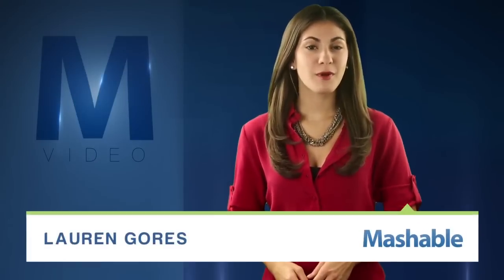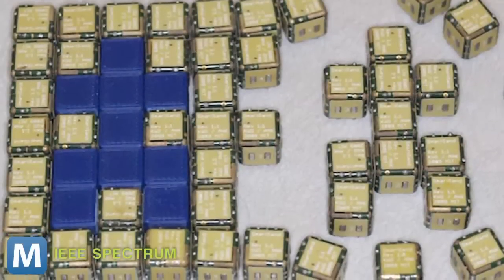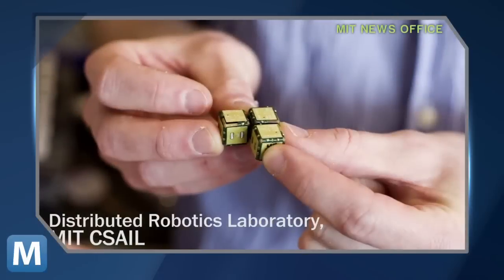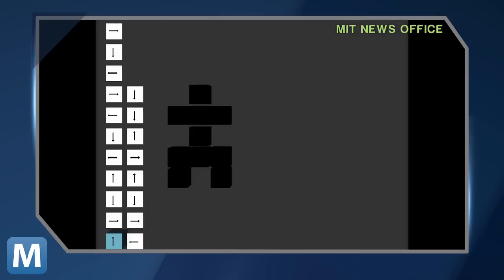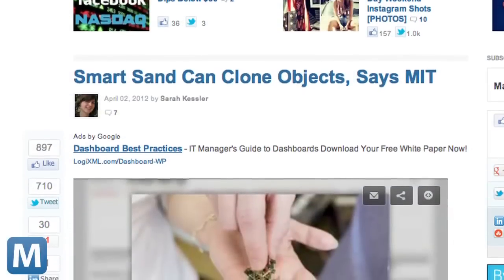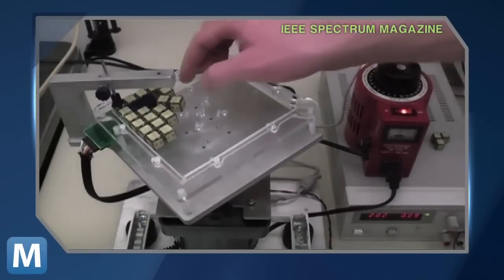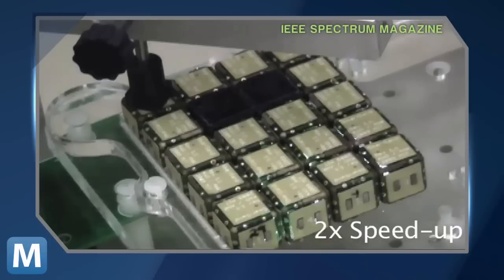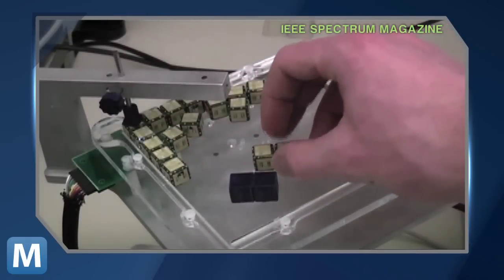MIT's Fully Functional 'Smart Pebbles' Recreate Objects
Most of us hope robots will be the tool of the future, but what if instead robots just became tools.  A project by MIT aims to create robots whose sole goal is to replicate an object.